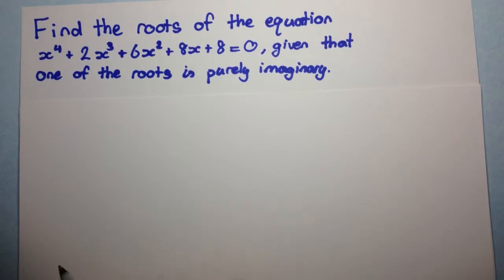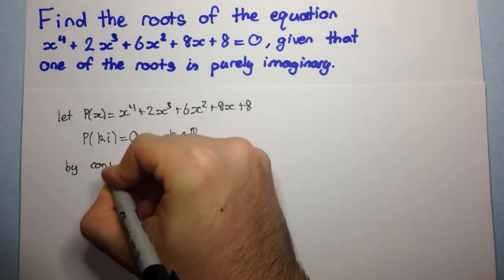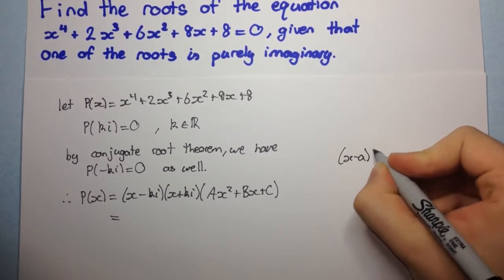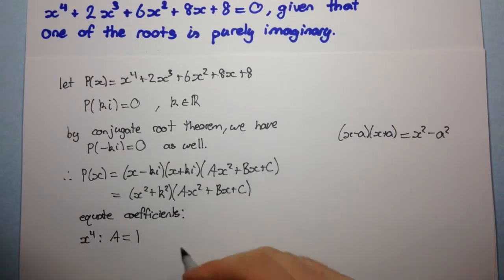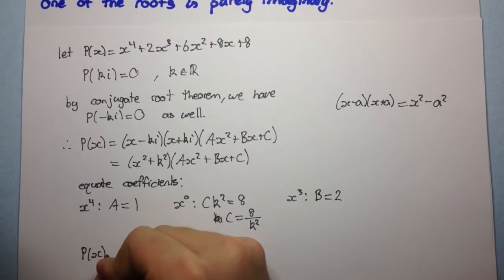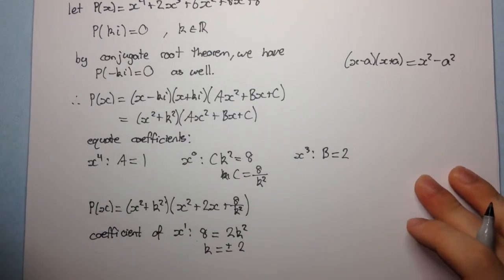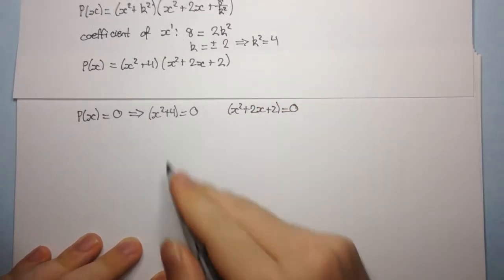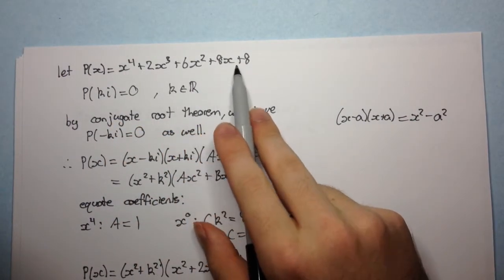HSC 4U Maths: Polynomials - Q7(d) 2005 Independent Schools Trial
Welcome to my HSC 4 Unit maths: Polynomials series. In this video we see Q7(d) from the Independent Schools Trial Exam.

Remember, the best way to master extension 2 (4 unit) maths is to do as many past papers and exam questions, so be sure to SUBSCRIBE because there are more videos on the way!